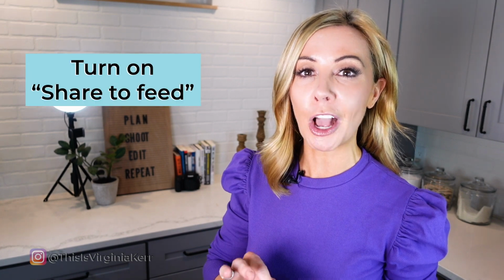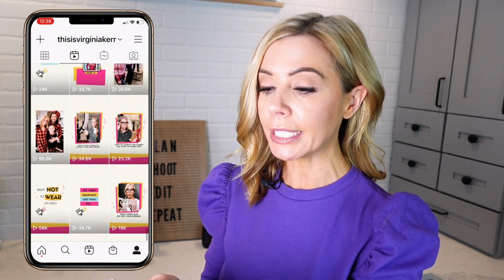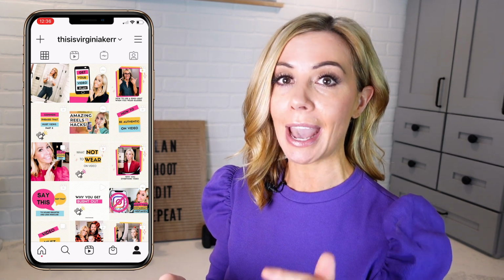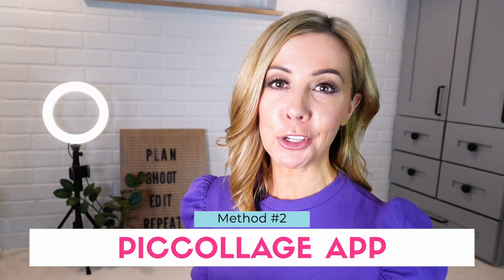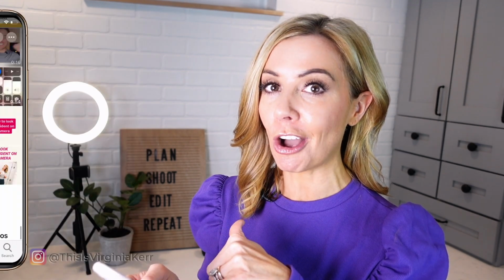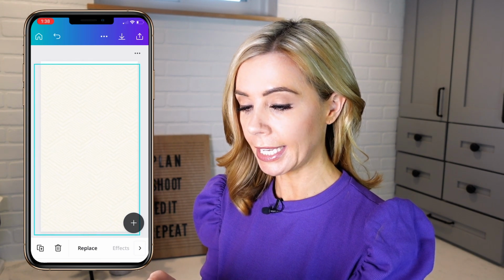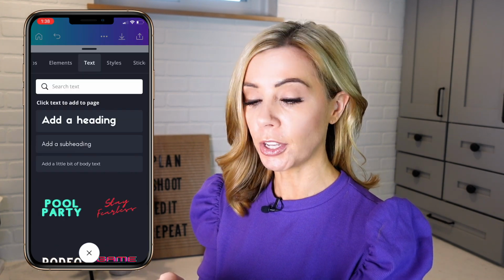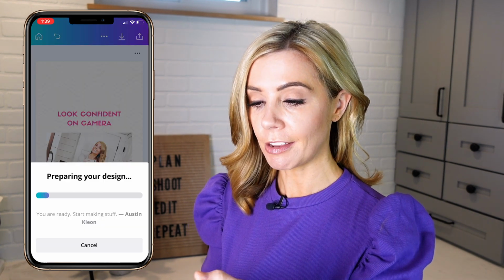How I Make My Instagram Reel Cover Image!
You can easily create your own custom Instagram Reel covers and keep your IG feed aesthetic intact! Today I'm sharing my top tips and tricks for designing custom IG Reel covers that look great on your main feed when your IG Reel is shared to your profile! Creating a custom Instagram Reel cover is simple to setup and can have a massive impression impact for your followers!

Custom Instagram Reel covers are great because you can use a separate photo, use your own brand colors or templates, and create a similar look and feel for your profile. Learn these easy ways to create your own custom Instagram Reel covers and as a bonus, I'll show you a quick tip to preview how your cover will look on your Instagram profile!

//LEARN ABOUT MY COURSE
OR JOIN THIS IS VIDEO SCHOOL